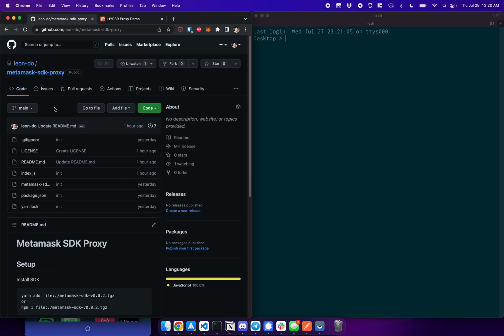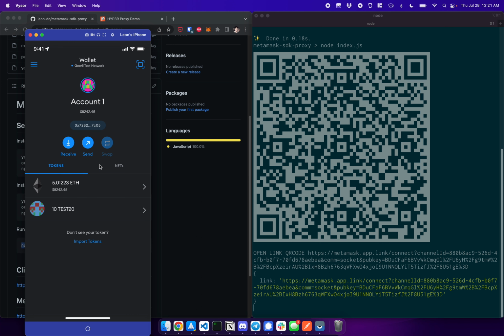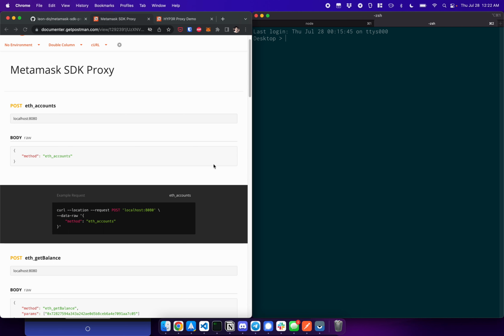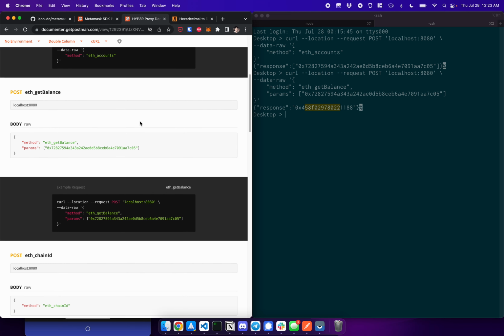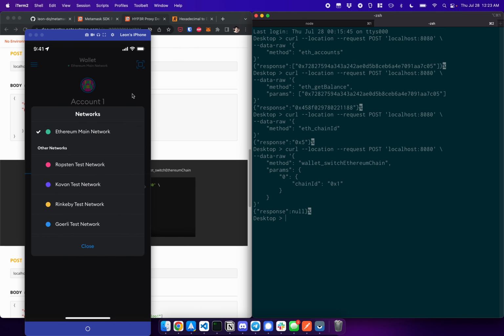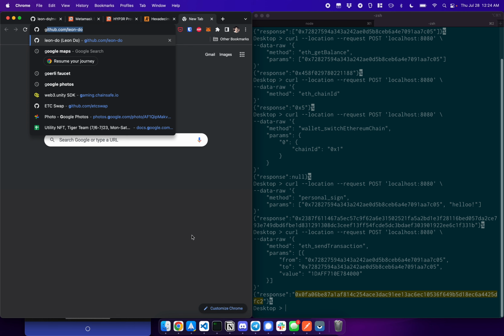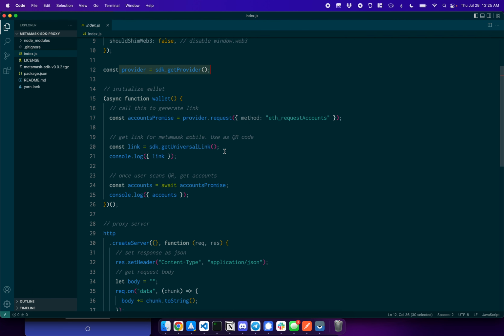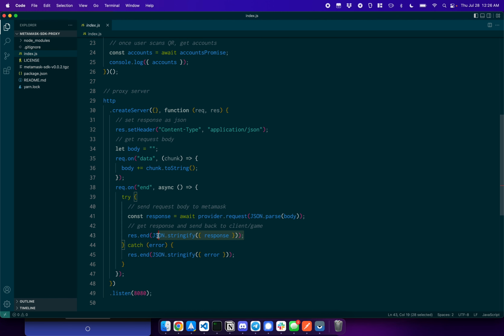Metamask SDK Proxy